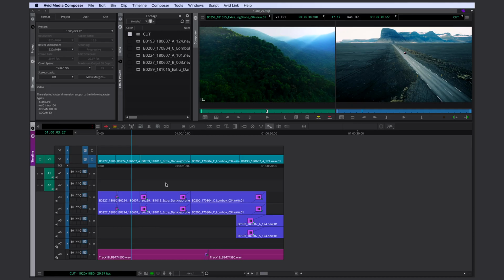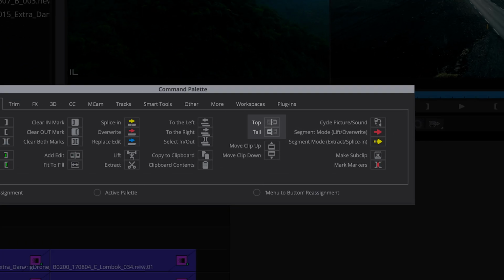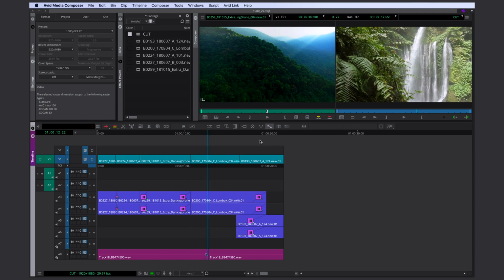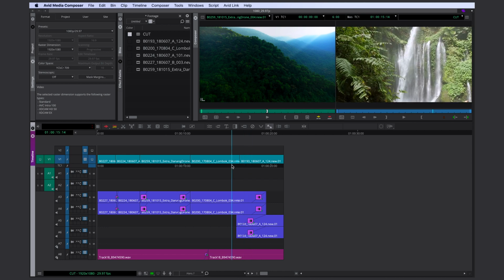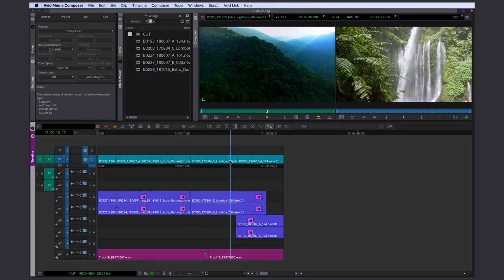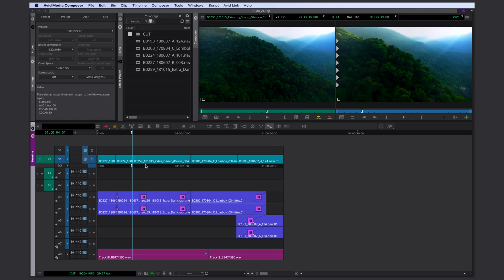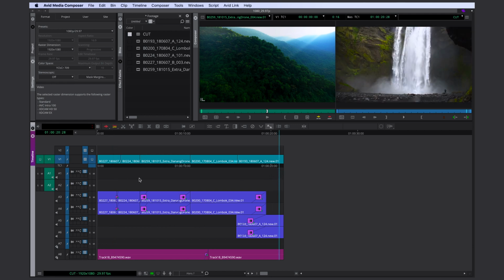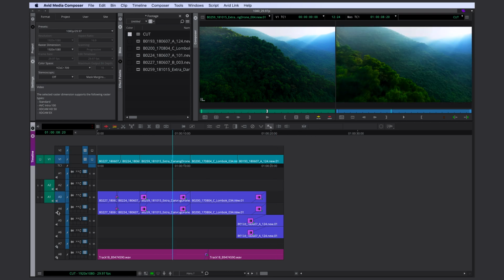Edit Faster: 3 Timeline Features - Avid Media Composer Tutorial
Let's take a look at three Avid Media Composer timeline features that help me every day to edit faster: Top and Tail, Extend and Reverse Matchframe. All functions can be mapped to your keyboard!

Gear and Recommendations:*

Avid Logic Keyboard (Mac)

Avid Logic Keyboard (Windows)

Hard Drive (USB-C)

USB-C Hub

Sony Camera A7III

Lens 50mm

Lens 85mm

Manfrotto Tripod

Video Lights

*If you purchase using these links I earn a little bit and it helps me making these videos, but doesn't cost you any more. My opinions on products remain unbiased!